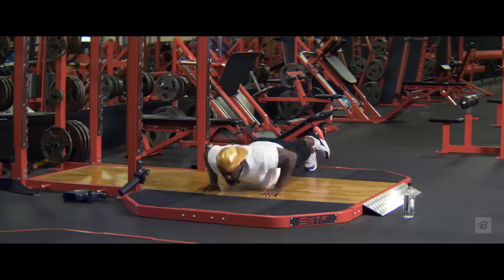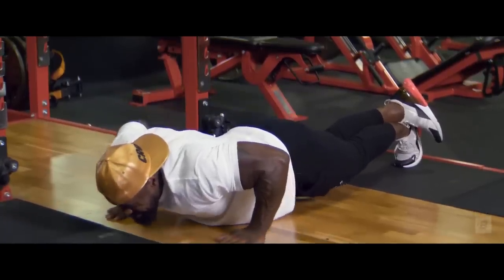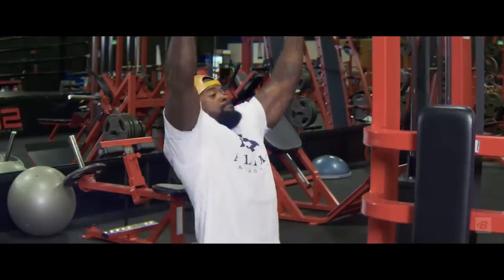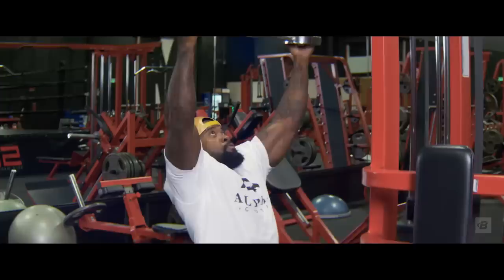Full Upper Body Workout | Kingmaker Program | Mike Rashid King